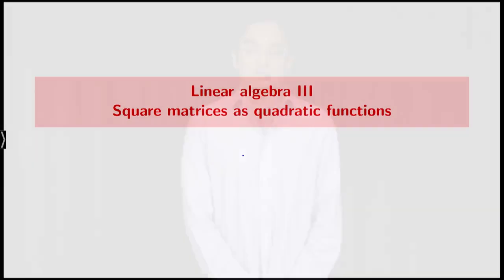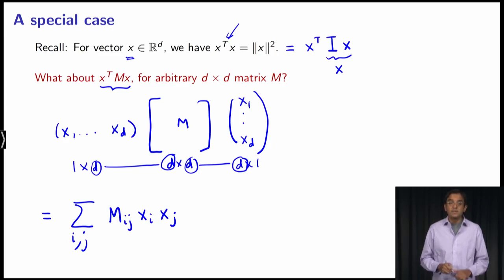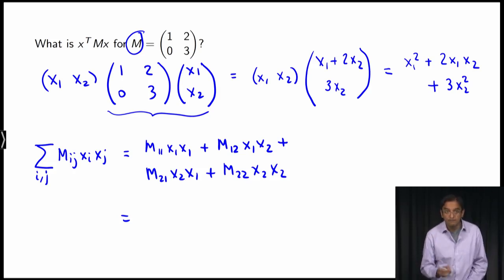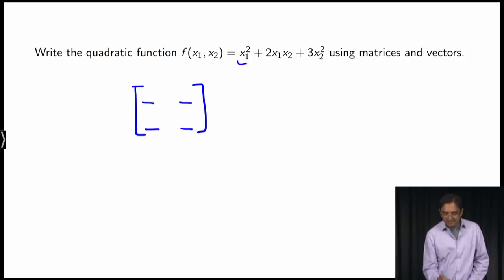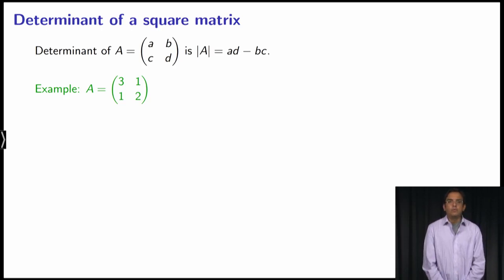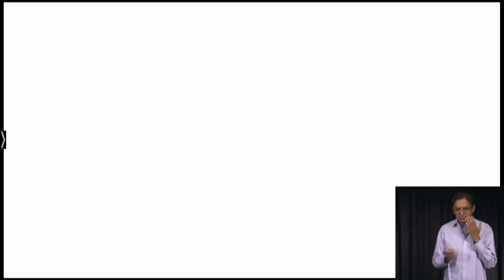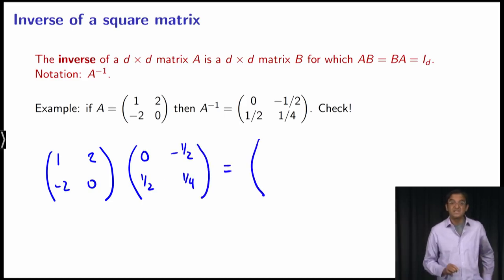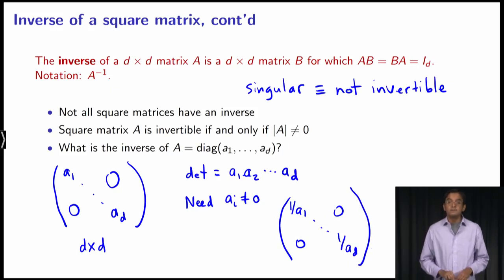Machine Learning - 3.3 Linear Algebra III